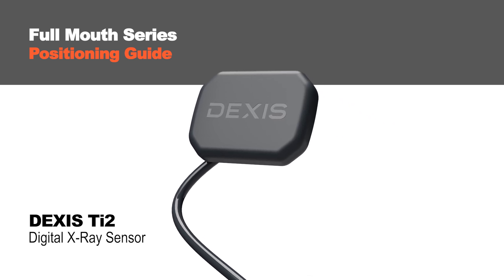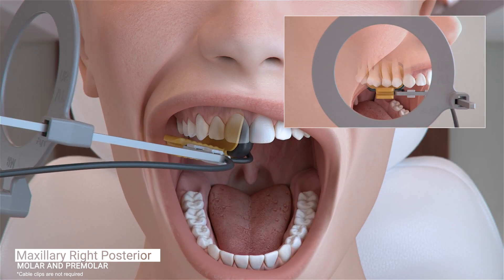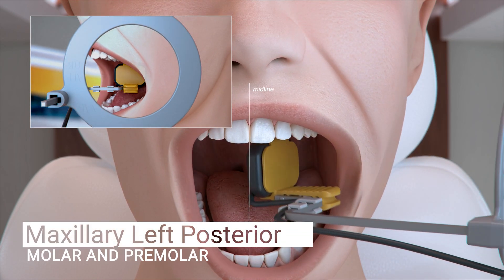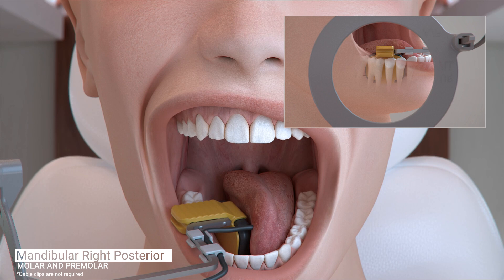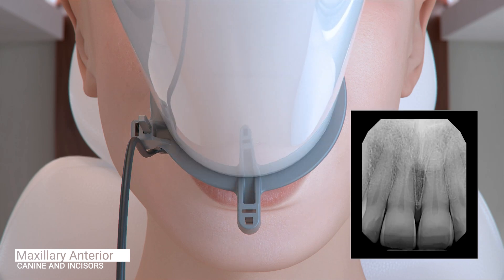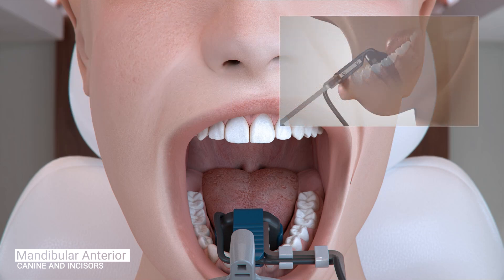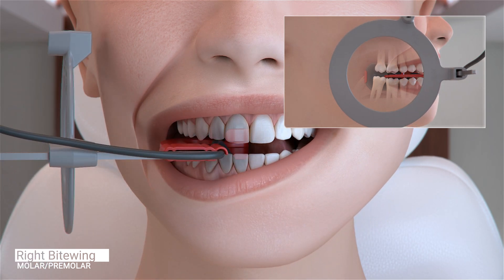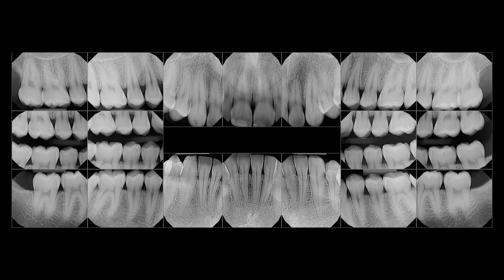DEXIS Ti2 Sensor - Full Mouth Series Positioning Guide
In this informative video, we'll show you how to position the DEXIS™ Ti2 Sensor to acquire a full mouth x-ray series like a pro. Whether you're a dentist, hygienist, or dental assistant, this step-by-step guide for the Ti2 intraoral sensor will help you take stunning and detailed x-ray images in no time.

0:00 Intro & Hygienic Sheath(s) Disclaimer
0:24 Periapical Posterior – Upper Right, Lower Left
0:50 Maxillary Right Posterior – Molar & Premolar
1:38 Mandibular Left Posterior – Molar & Premolar
2:34 Posterior Periapical – Upper Left, Lower Right
2:43 Maxillary Left Posterior – Molar & Premolar
3:24 Mandibular Right Posterior – Molar & Premolar
4:25 Anterior Periapical – Maxillary & Mandibular
4:40 Maxillary Anterior – Canine & Incisors
5:58 Mandibular Anterior – Canine & Incisors
7:46 Horizontal Bitewing – Patient Right & Left
8:00 Right Bitewing – Molar/Premolar
8:48 Left Bitewing – Premolar/Molar

D-6800-69 RevA